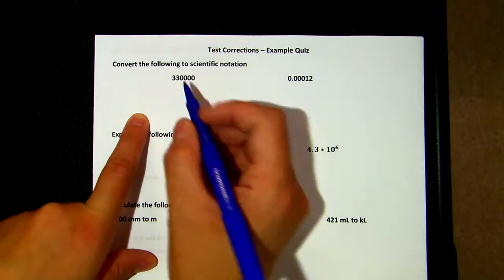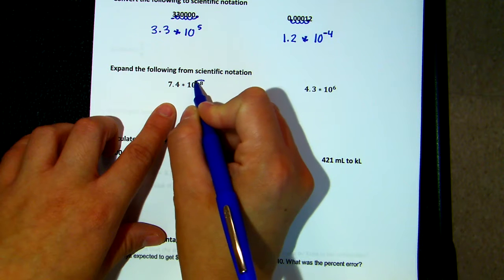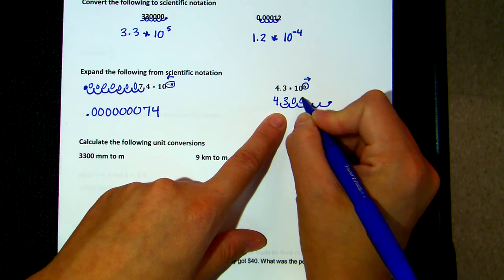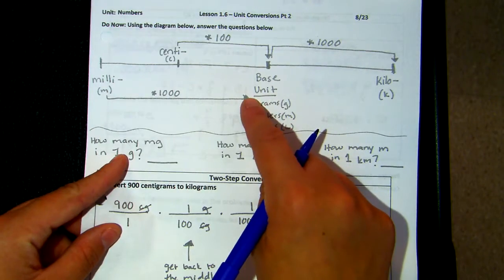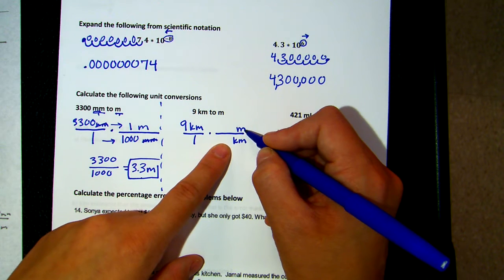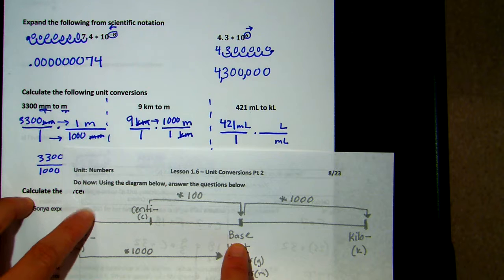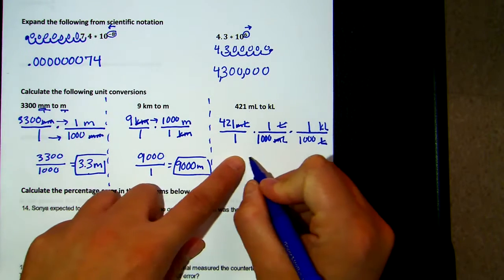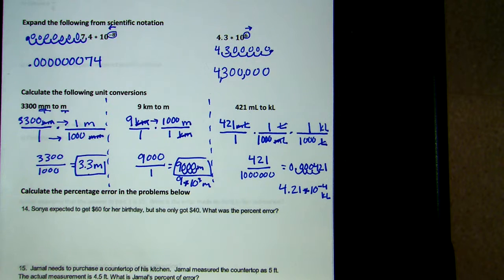Quiz Corrections Pt 1